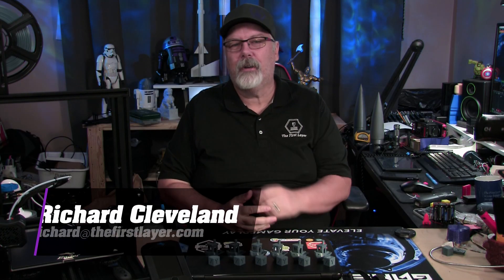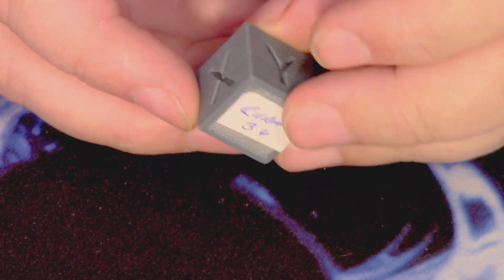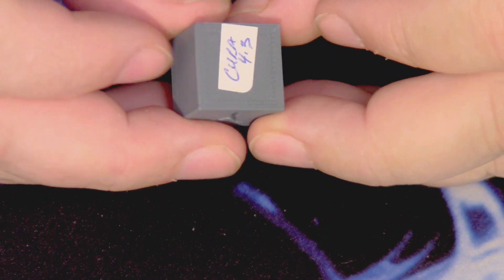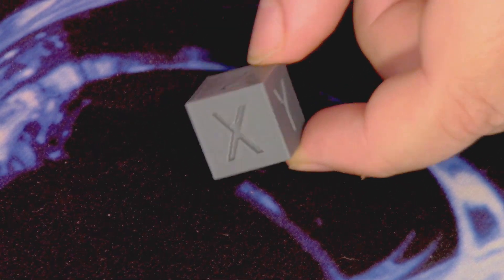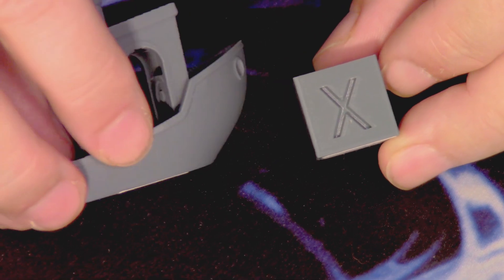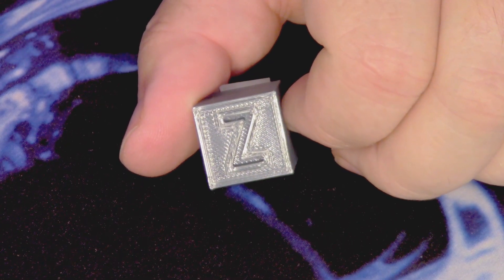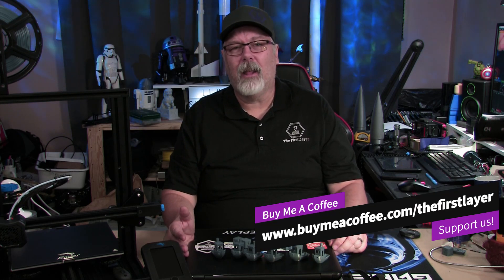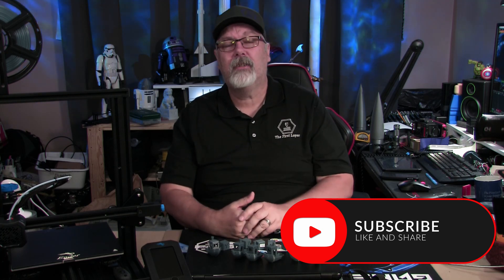The Importance of updating your Slicer and Profile.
I am asked all the time for my opinion on 3D Printer slicers and profiles, and if it is worth upgrading? Well, I'm going to try and dispel the myth of upgrading your slicer and printer profiles.